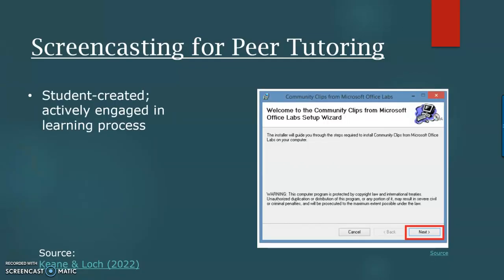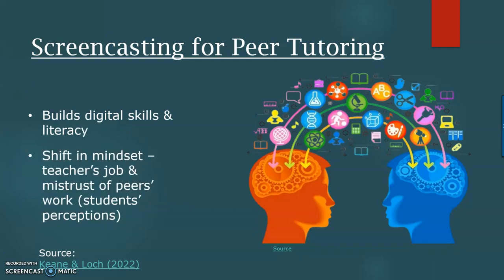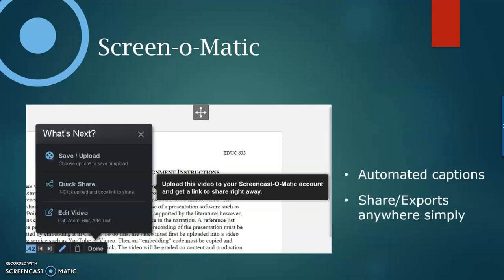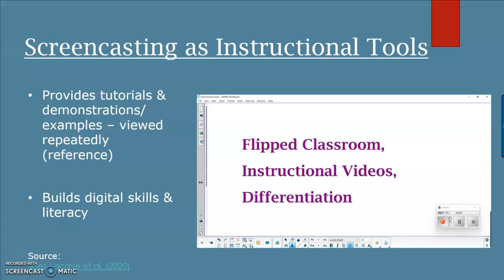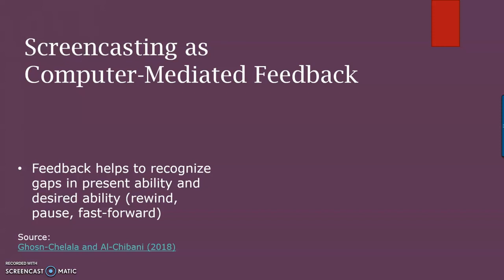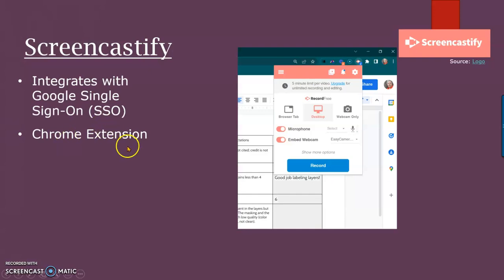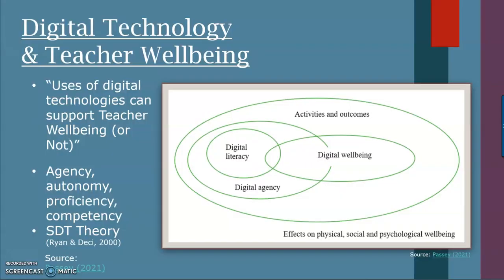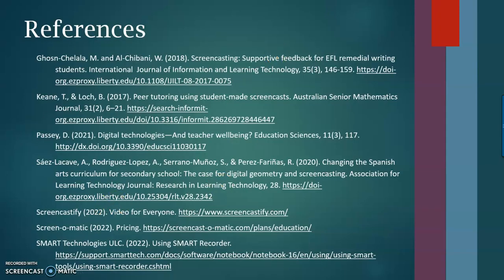Screencasting Software Review and Instructional Design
This presentation will focus upon three purposes of SCREENCASTING in instructional design along with three appropriate screen software programs for accomplishing each purpose. The three instructional design purposes are peer tutoring, instructional tools, and computer-mediated feedback. The screencasting software recommended for these purposes are Screen-o-Matic, Smart Notebook Recorder, and Screencastify.